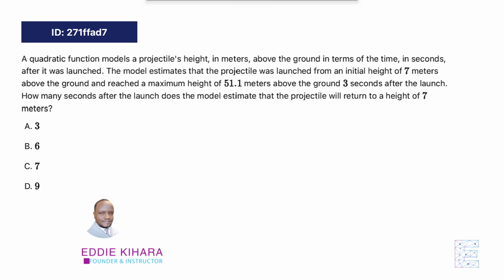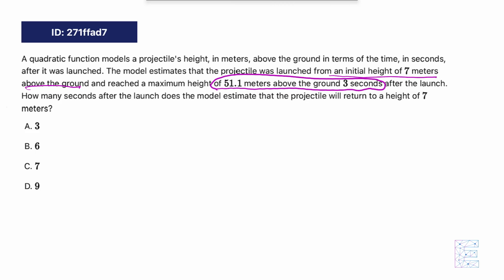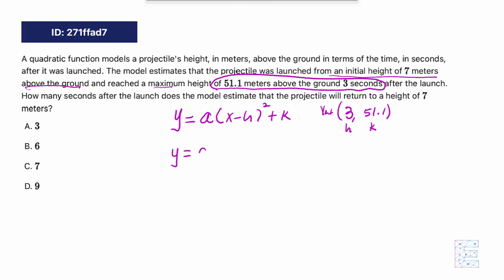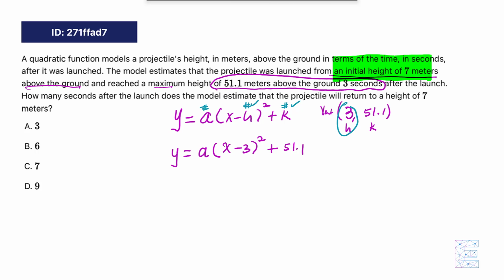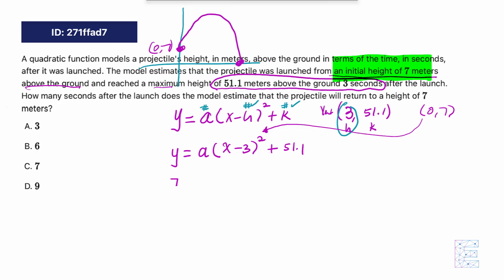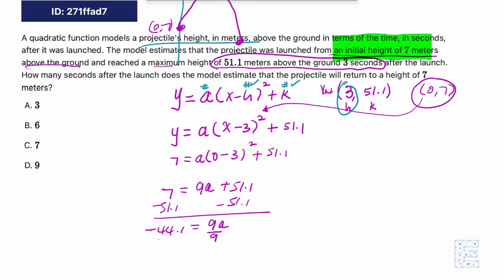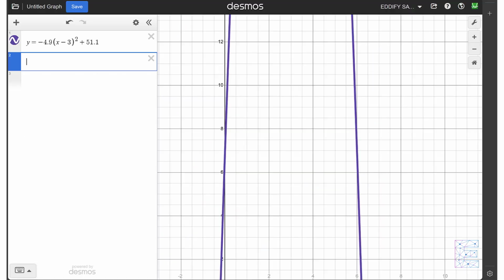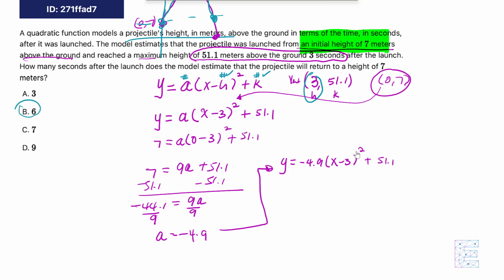SAT Math - Advanced Math - Non-Linear Functions: 271ffad7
Digital SAT Math: Advanced Math
Concepts: Modeling Quadratic Function, Projectile Motion, Vertex Form. Question ID: 271ffad7